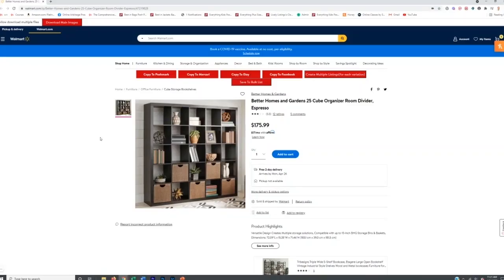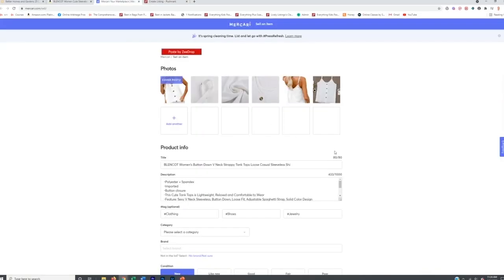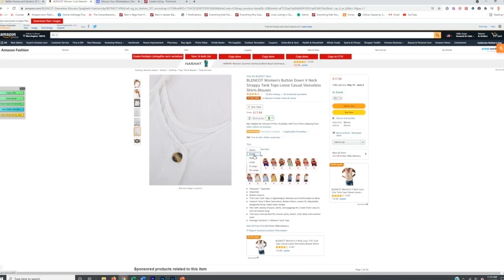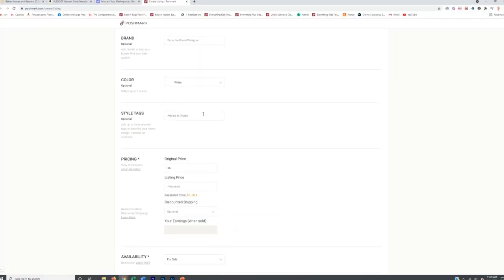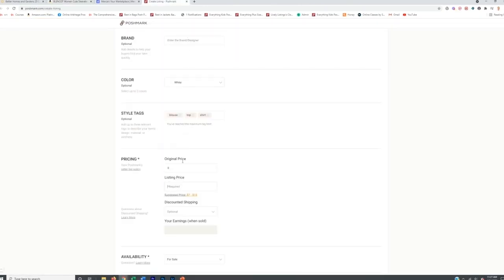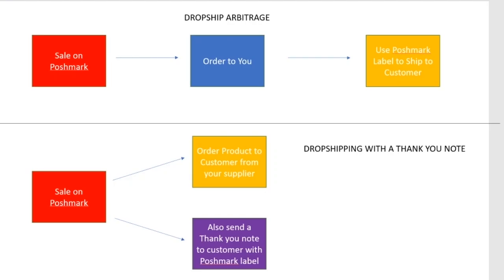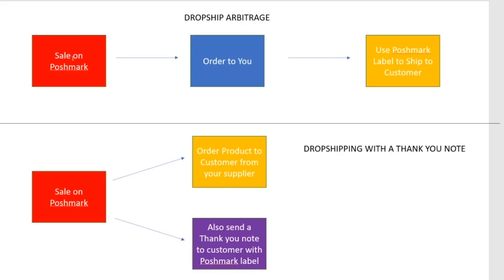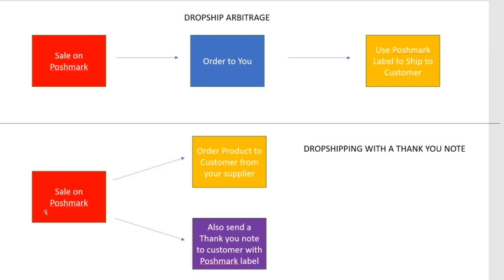How to Start Poshmark Dropshipping as a Beginner (Step-by-Step Tutorial)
How to Start Poshmark Drop Shipping as a Beginner (Step-by-Step Tutorial)